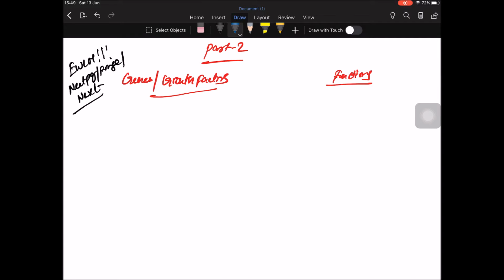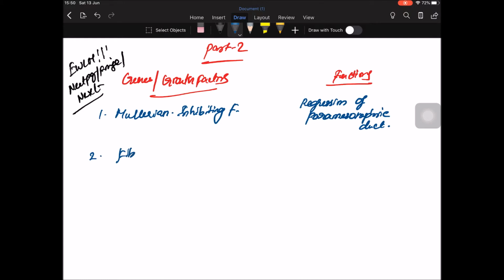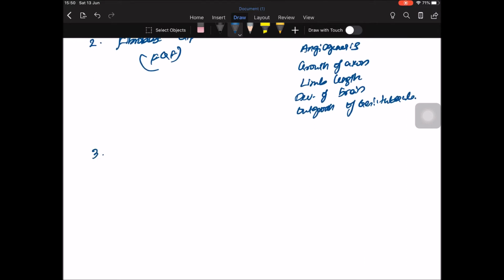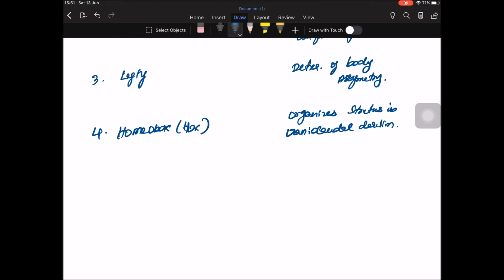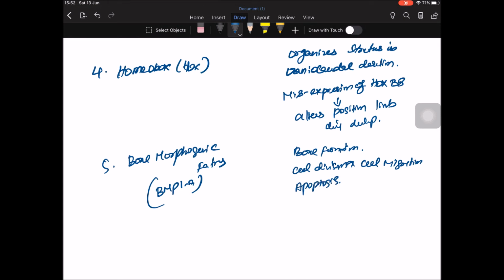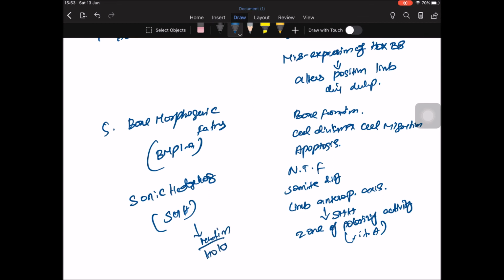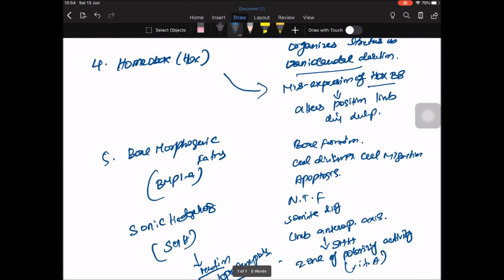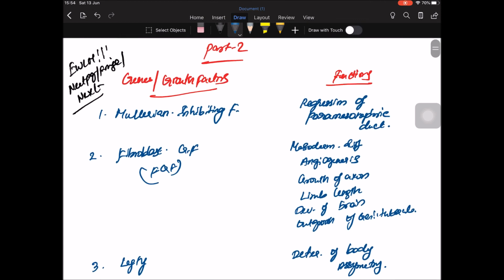Genes,Growth Factors And Functions - Fmge,Neetpg,Aiims,Next,Usmle - Part 2 | EWLM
Genes,Growth factors And Its Functions - Fmge,Neetpg,Aiims,Next,Usmle - Part-2 | EWLM